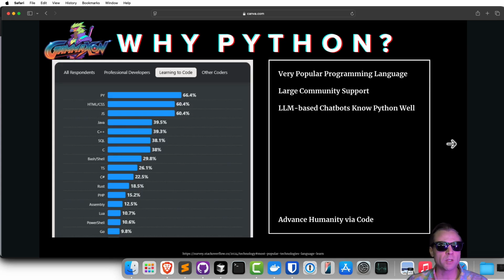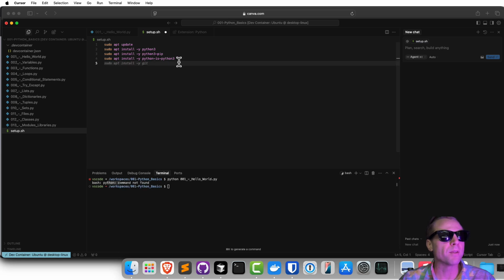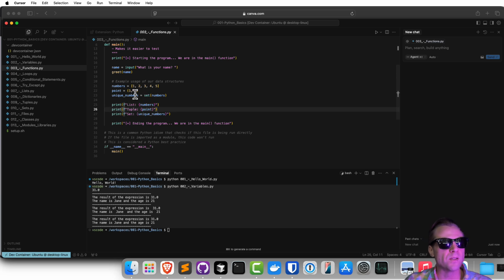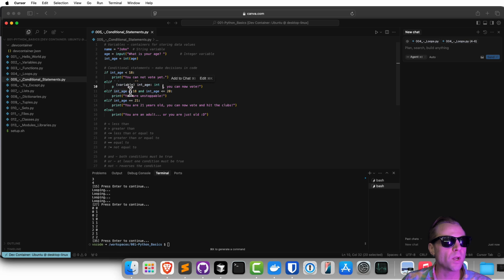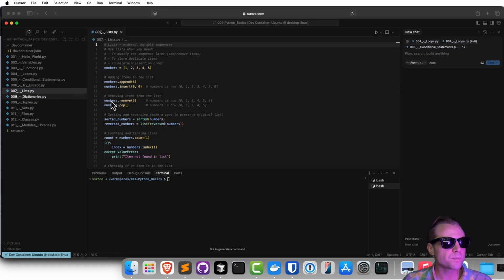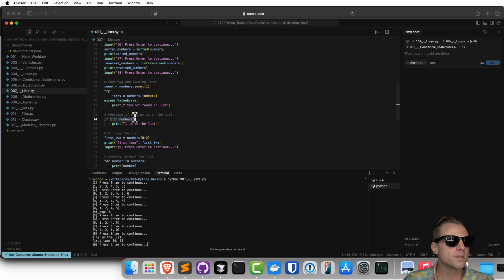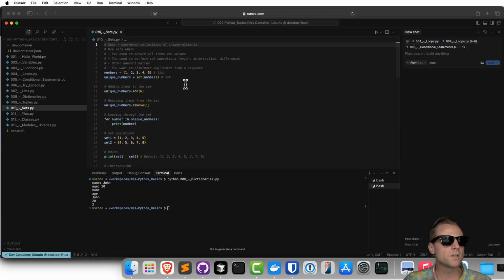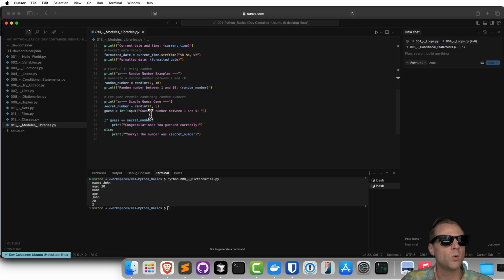Python Crash Course: Quick Refresher for AI & LLM Projects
Need a fast Python refresher specifically for AI and LLM projects? You're in the right place!

This video cuts straight to the essentials, getting you up to speed with the core Python concepts you'll need to confidently tackle AI and machine learning labs and projects. We'll cover everything from the absolute basics to more intermediate topics, all with a practical focus.

You'll learn:

* Why Python is dominant in the AI/ML space.

* Setting up a robust Development Environment using VS Code (or Cursor), Docker, and Dev Containers (including handling ARM Macs!).

* Core Python Syntax: Variables, data types (strings, integers, booleans), and different ways to print output.

* Essential Data Structures: Lists (manipulation, sorting, slicing), Dictionaries (key-value pairs), Sets (for uniqueness), and Tuples.

* Control Flow: Writing if/elif/else conditional statements and looping with for and while.

* Functions: Defining and using reusable blocks of code.

* Error Handling: Making your code resilient with try/except blocks.

* File Operations: Reading from and writing to files.

* Object-Oriented Programming Basics: Understanding Classes and Objects in Python.

* Importing Libraries: How to bring in external code.